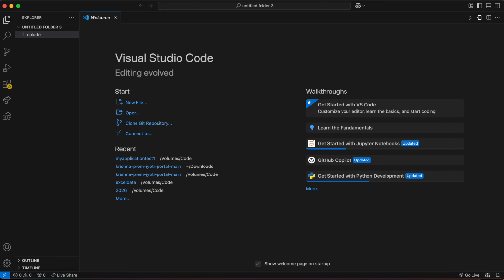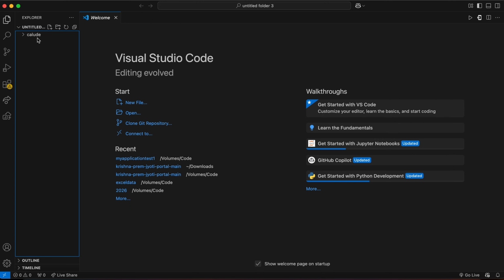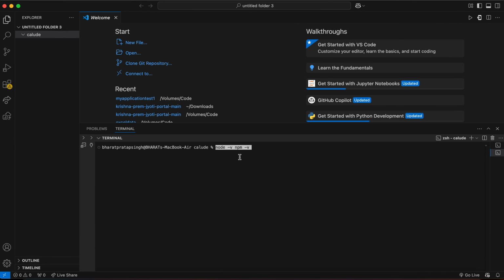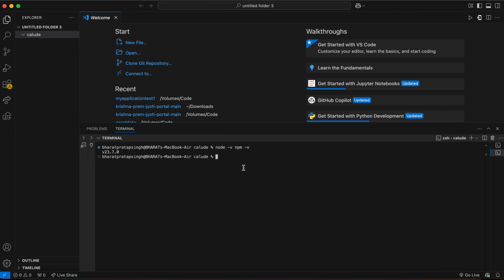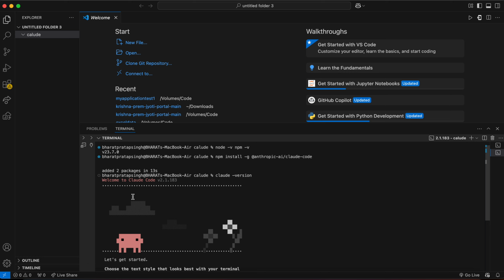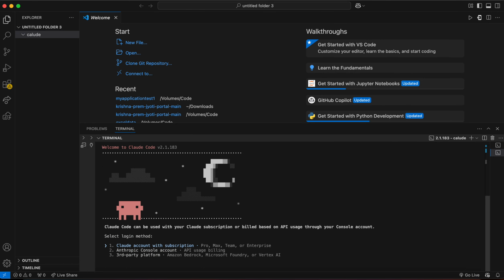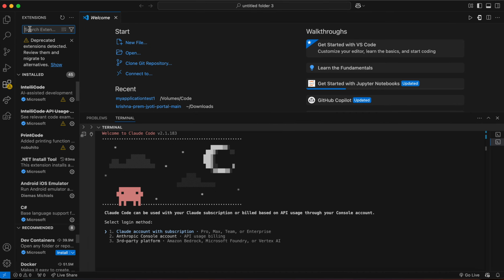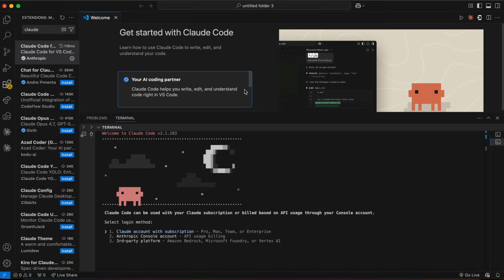How to Set Up Claude Code in VS Code | Use, Open, Connect Claude Code in VSCode (2026)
Learn how to set up and use Claude Code in Visual Studio Code in 2026. This step-by-step guide covers installing Claude Code, connecting it to VS Code, opening projects, using the integrated terminal, and troubleshooting common issues. Boost your coding workflow with AI-powered assistance directly from VS Code.